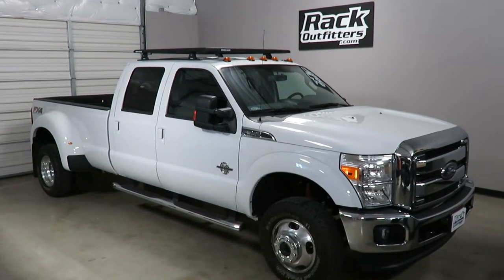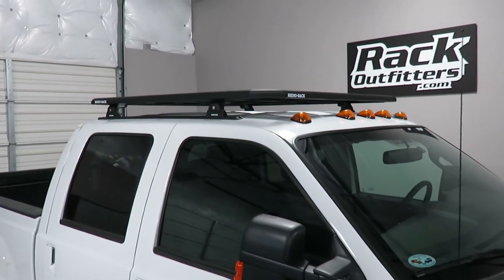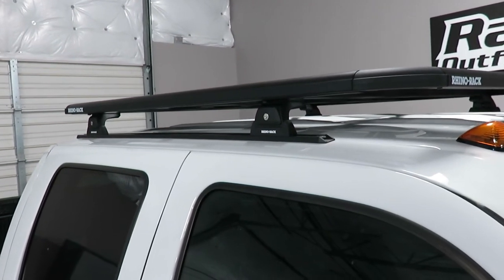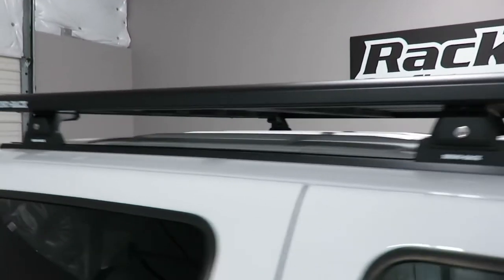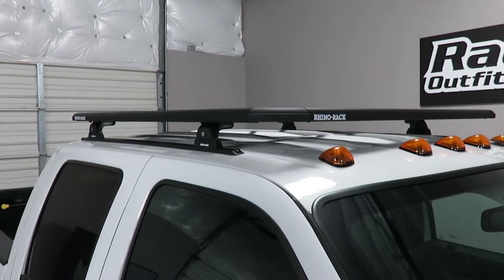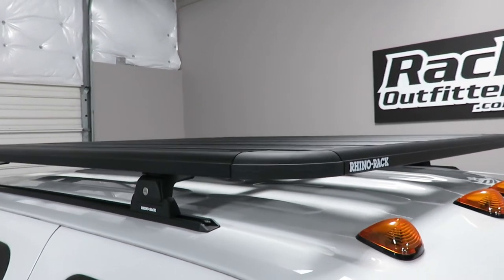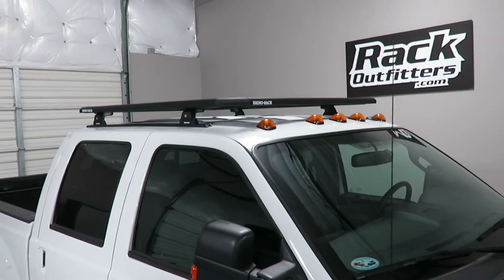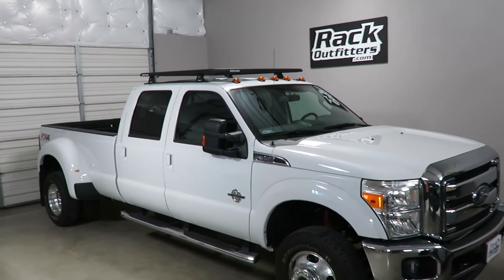Ford F350 Crew Cab with Rhino Rack Pioneer Tray Roof Rack System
Click link below to this vehicle's product page for complete details; pricing, install manual, detailed installation video, and close up photos.

This complete multi-purpose base roof rack is for the 2008 to 2016 (check guide for later models) Ford F-250 Crew Cab that has the "bare" or "normal" roof, includes models equipped with a sunroof. System includes multi-purpose platform, four Quick Mount feet, vehicle specific tracks and mounting hardware.  Locks and keys are included.

The Pioneer is built with tough-as-nails reinforced nylon and aluminium and has been tested in the harshest outdoor conditions. It’s also non-corrosive so it won’t rust or fade. It also features a fully-welded rail to make loading and unloading your gear easier. You can relax knowing that your equipment is safe on the road.

Get out on the road quicker without having to leave any of your gear at home. So whether you’re heading to the coast for a weekend of fishing, helping a friend move house, or looking for a way to transport more of your work gear around town, the Pioneer Platform is the ideal transport solution for you.

The weight capacity for this Ford F-250 Crew Cab base roof rack is 220 pounds evenly distributed.  External dimensions: Length 60" x Width 54" x Height 1.5".    Review the instruction manual below for complete technical details.

Hours: 10AM-6PM CT Mon-Sat
Local: 512-441-RACK (7225)
Toll Free: 866-441-RACK (7225)
Address:
6006 E Ben White Blvd
Suite 300